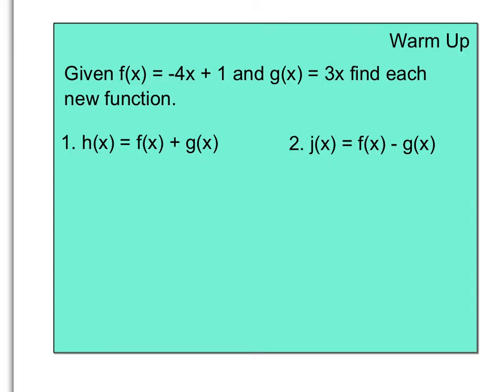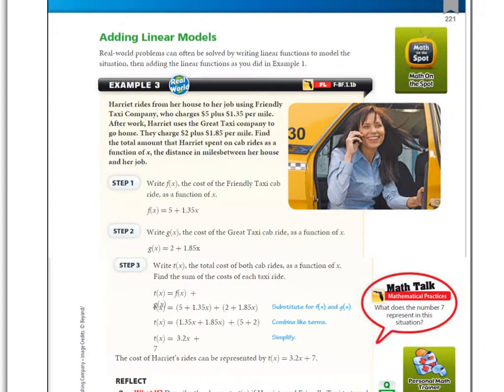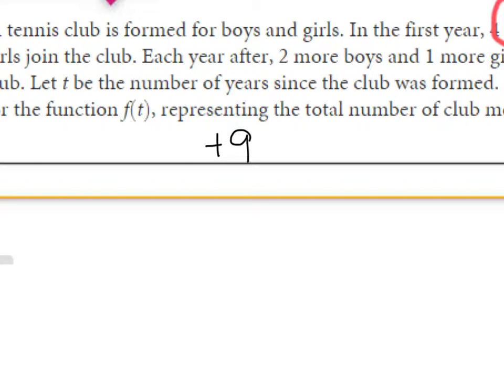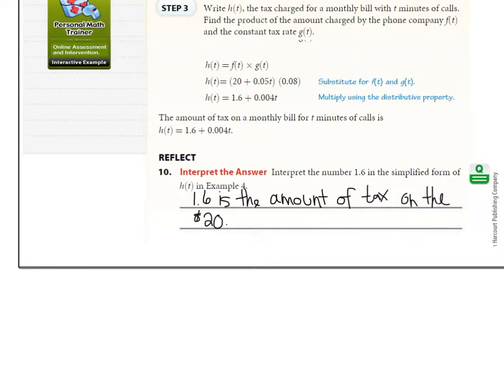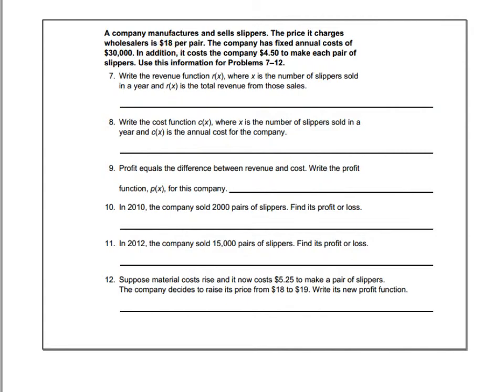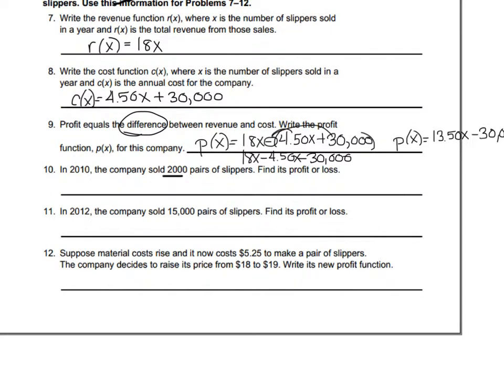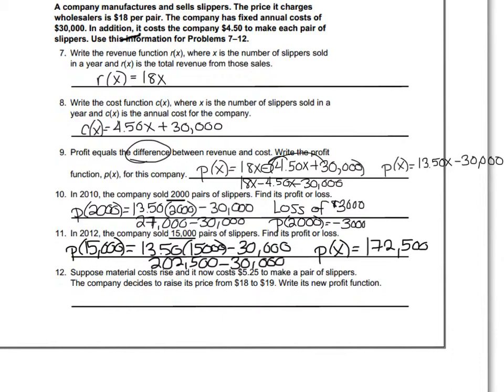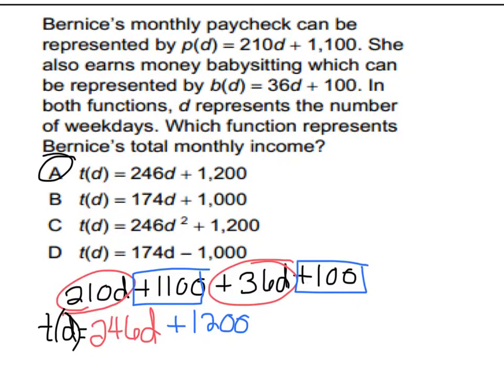7 2 part 2